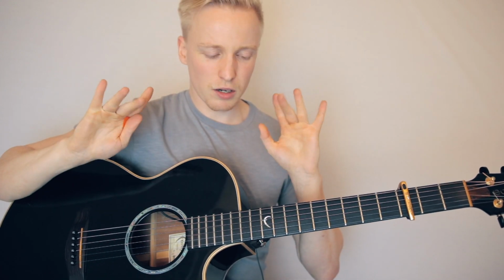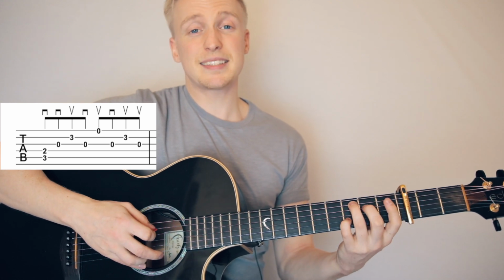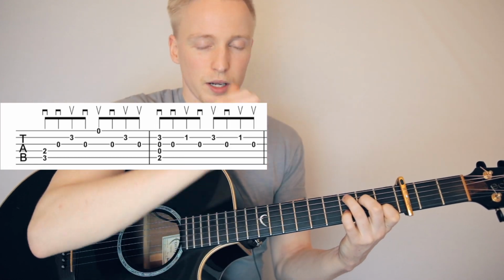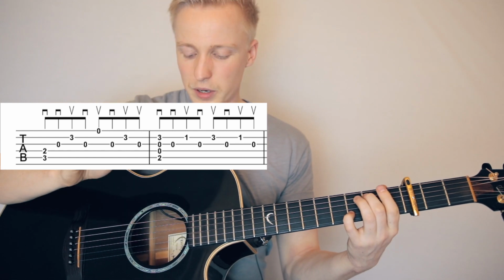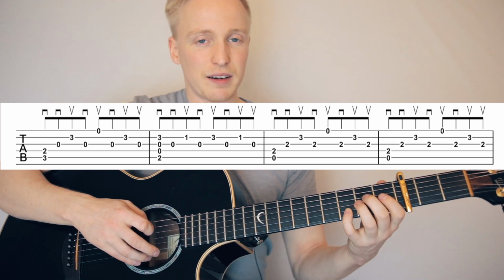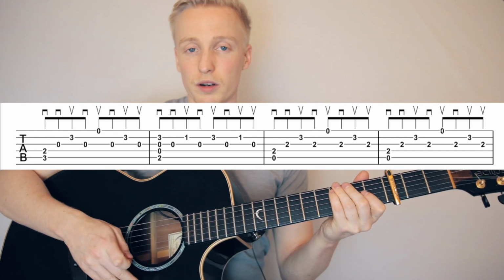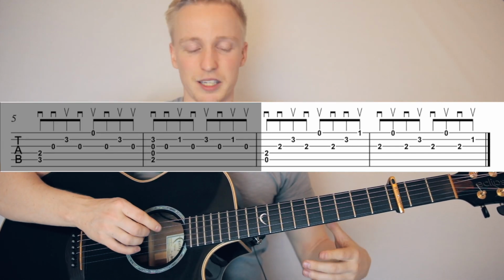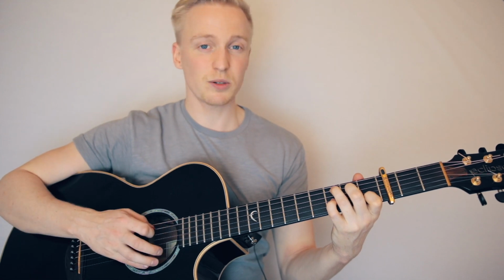Titanium - Sia: Acoustic Guitar Lesson (Picking/Chords) TAB/Diagrams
How to play Titanium by Sia on the acoustic guitar. I have also a TAB guide and some diagrams to follow along with!